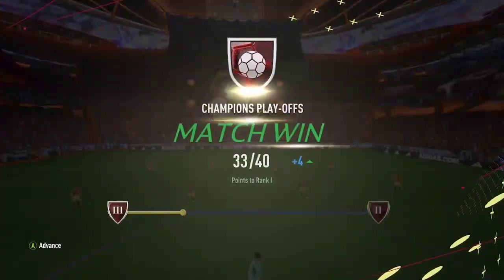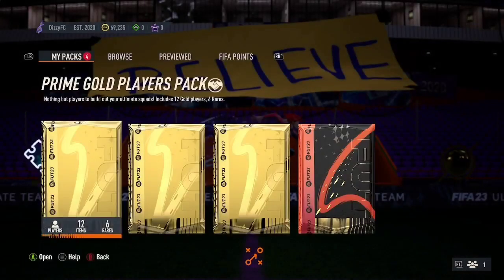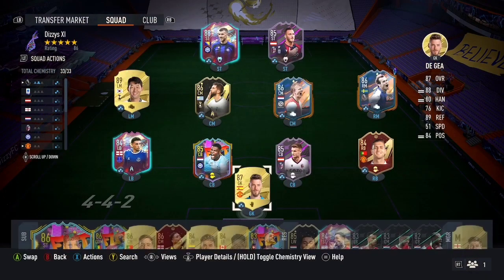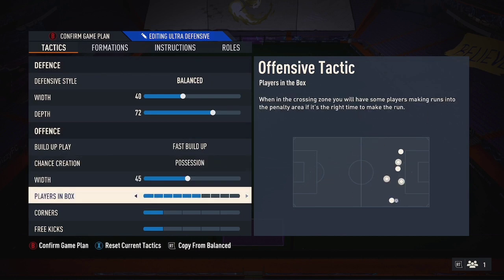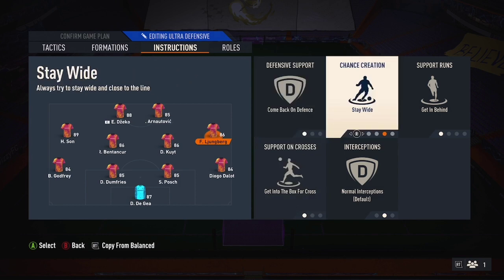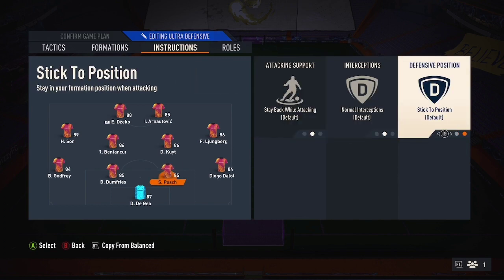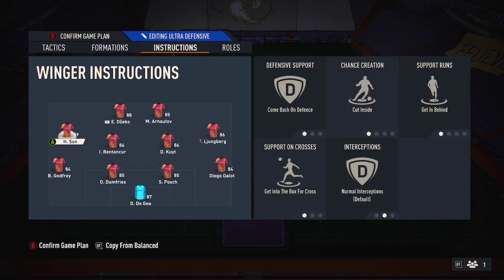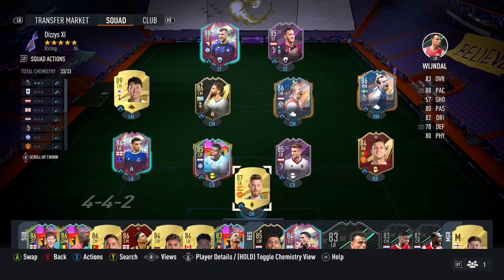THE BEST 442 CUSTOM TACTICS! & Player Instructions, FIFA 23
These 442 custom tactics & player instructions got me to rank 3 in Weekend league and 9 and 1 in qualifiers, absolutely solid tactics🤝